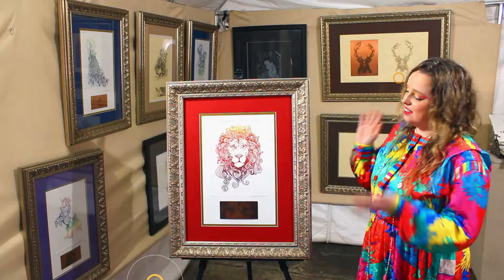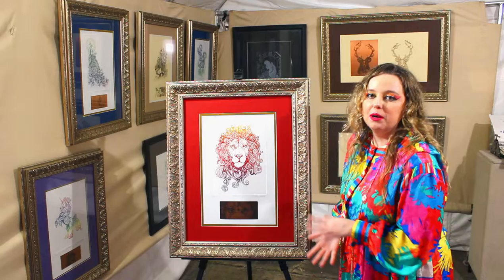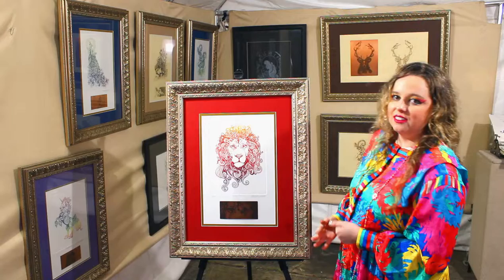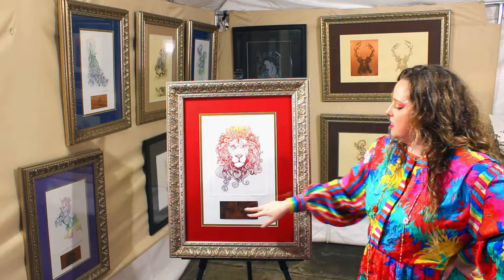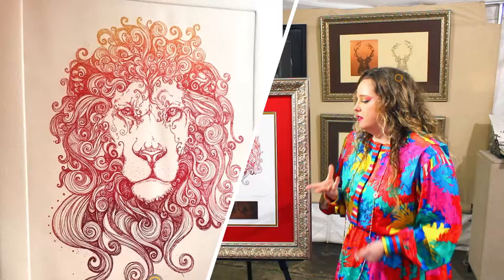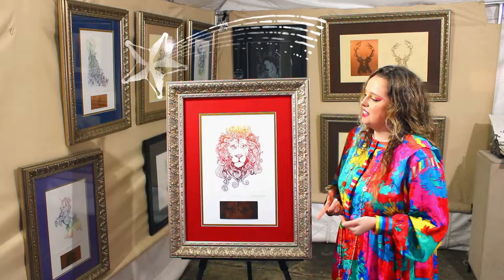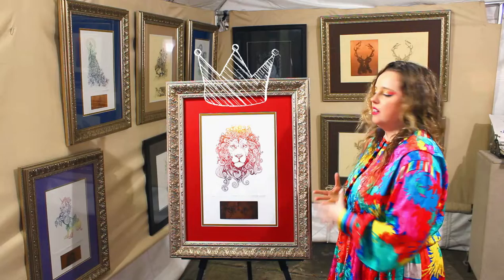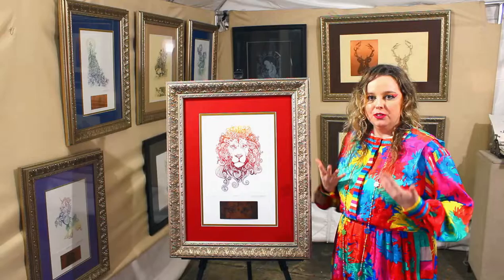Leo Lion Etching - Zodiac Series - Art By Chelsea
Hello! This is Chelsea Smith from Art By Chelsea. This video goes into depth the story and technique that went into creating one of my favorite art pieces - the first one in my upcoming Zodiac Series - "Leo" The Lion.